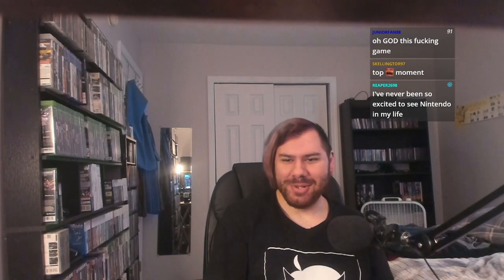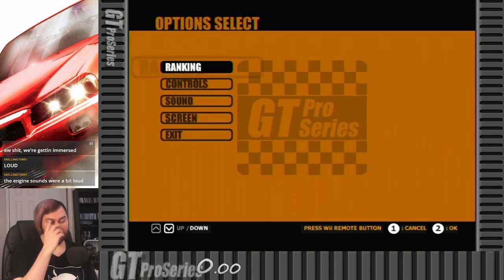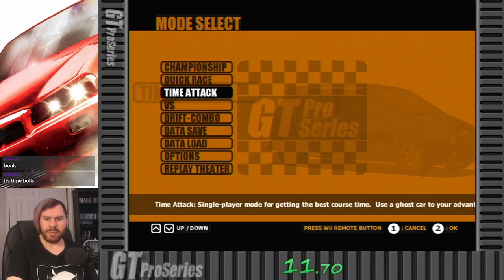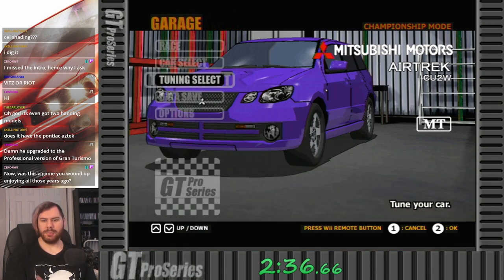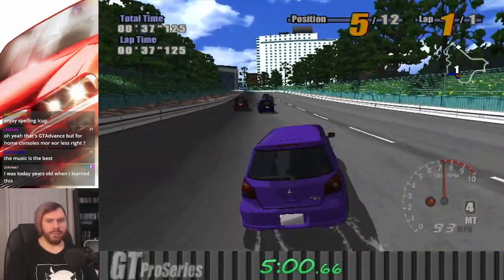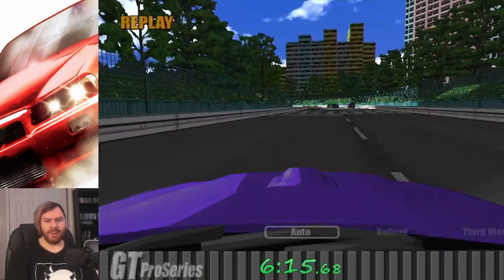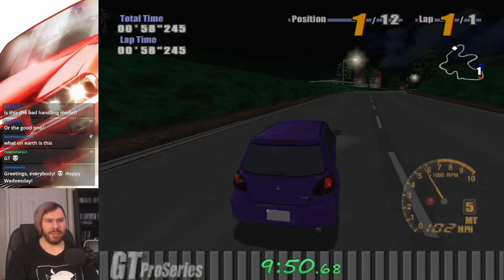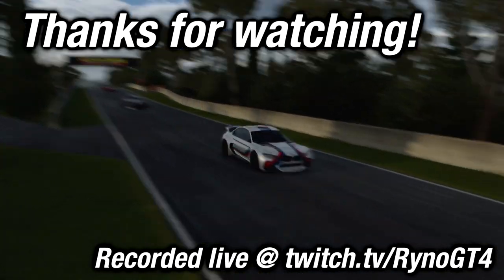GT Pro Series (Wii) - Enjoy Cup (Let's Play Part 1)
Check out my full list of past, present, and future Let's Plays